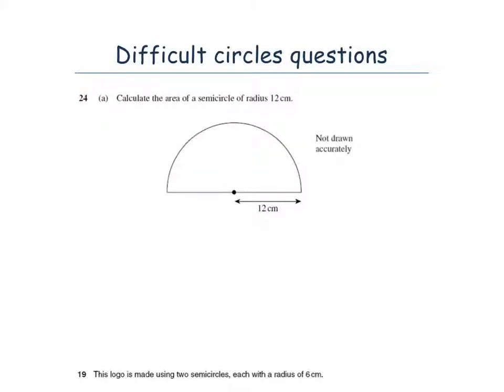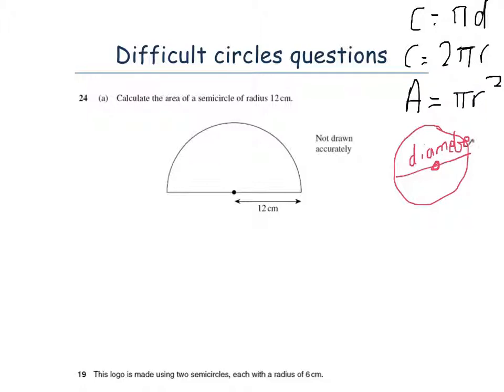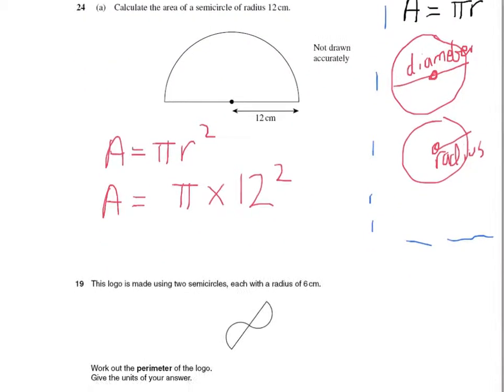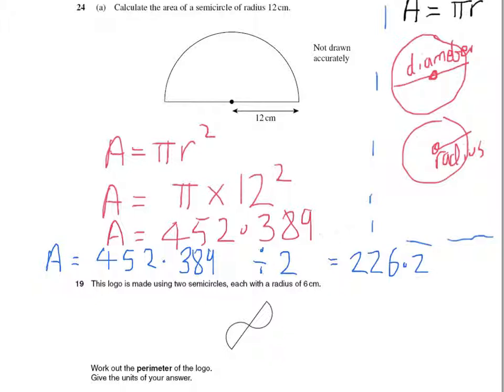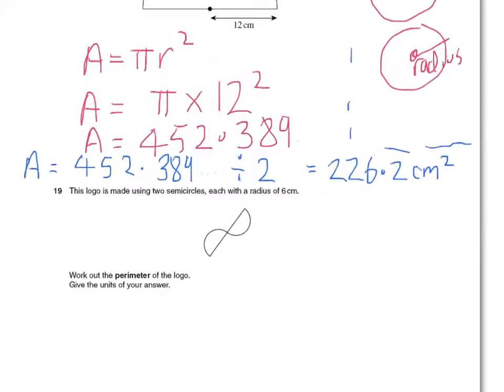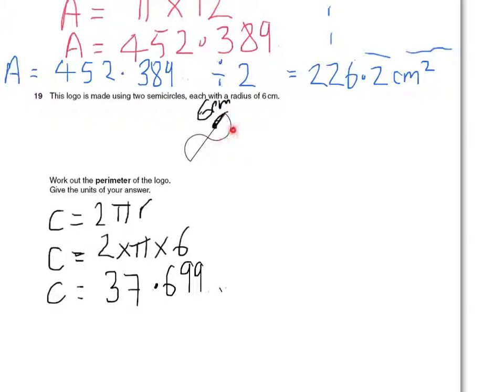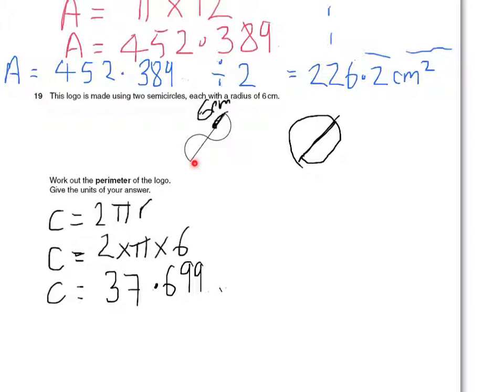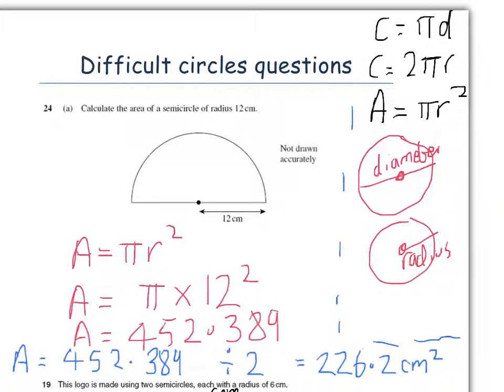Difficult circles problems